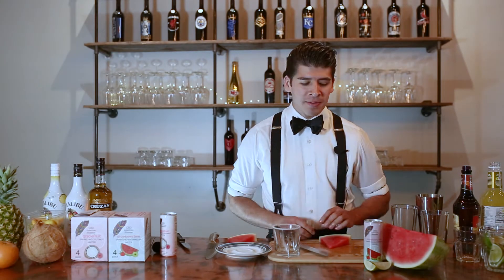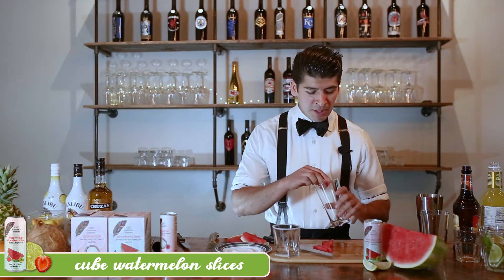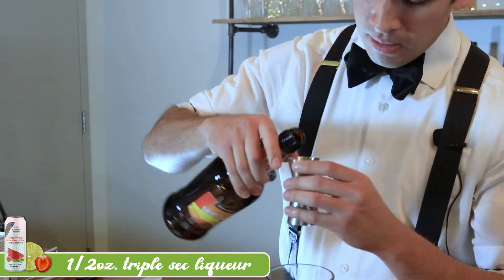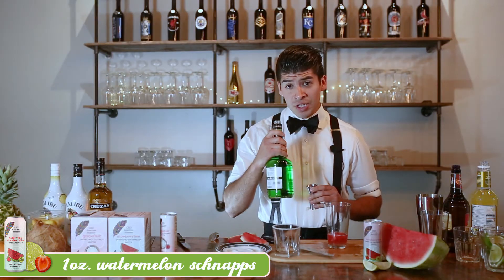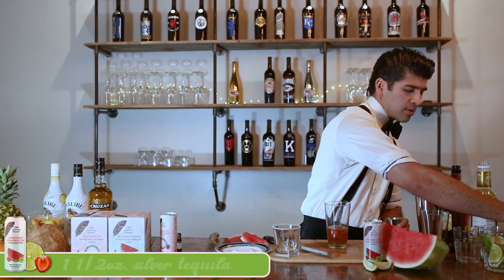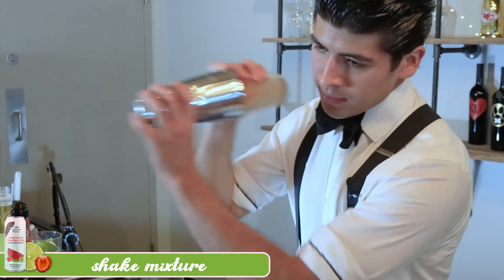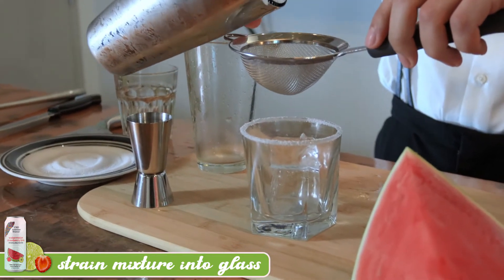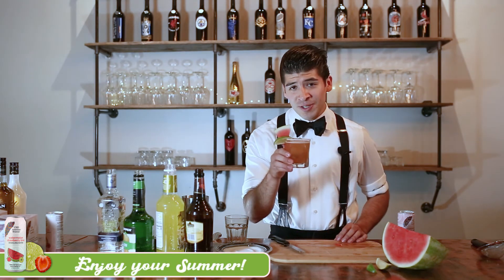Watermelon Margarita Recipe with CBD American Shaman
Looking for a calming and refreshing drink recipe to enjoy summer? Look no further!

This Watermelon Margarita recipe is guaranteed to be a hit at your next Summer Bash!  Using American Shaman's new CBD-infused sparkling water, powered by Nanotechnology,  get ready to kick back and let your worries go.  This step-by-step guide will help you create the perfect CBD-infused Margarita to share with friends and family.

Now you can enjoy summer "The Shaman Way!"